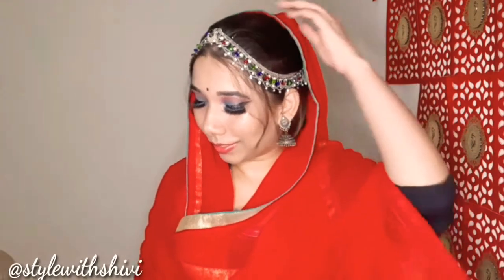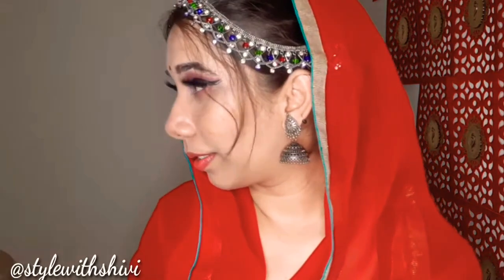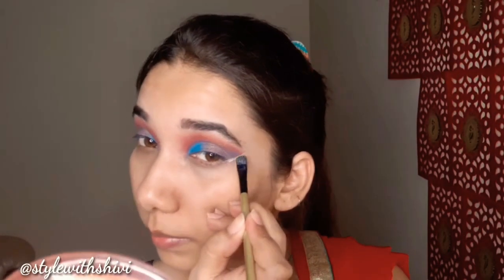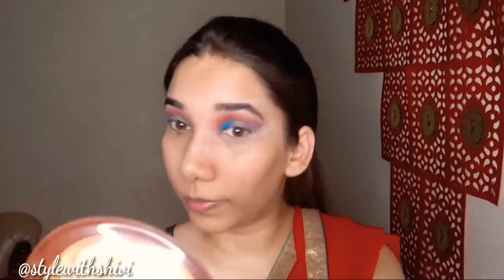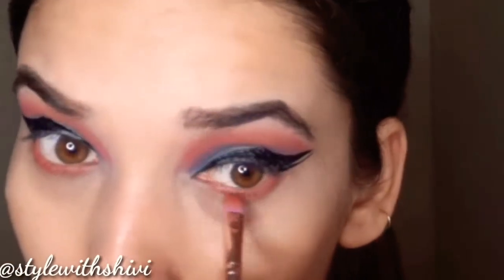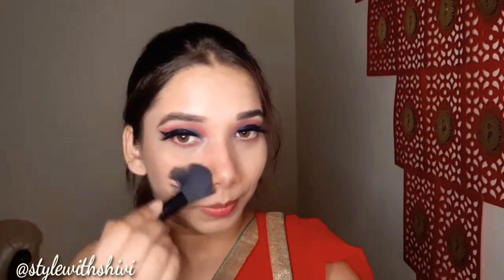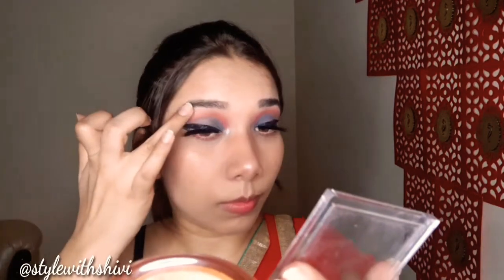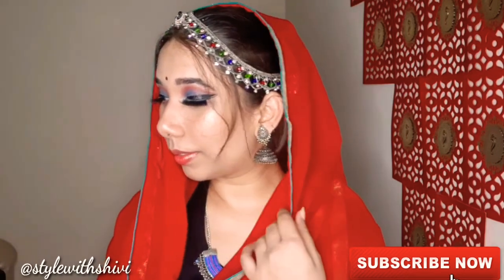Rajasthani Look Tutorial | Marvadi Look | Simple Rajasthani Look | Style With Shivi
CONTENT Cover
hiii Everyone Today's Video is Based on My New Rajasthani Look,  Which Turned Out So Beautiful as I Thought.  Iam Quite Satisfied With My This Makeover but How Much You Liked It Dont Forget to tell me in Comment Box Below ...

Products Used

Foundation  : Color Diva
Conceler      : Color Diva Cremy one
eyeshadow   : Miss Rose
Eyeliner       : Lakme Water Proof
Highlighter  : Swiss Beauty Powder
Bronze Highlighter  : Mac
Lipstick         : Lakme 9to 5 Nude Shade

Xoxo
Shivi 🔥♥️